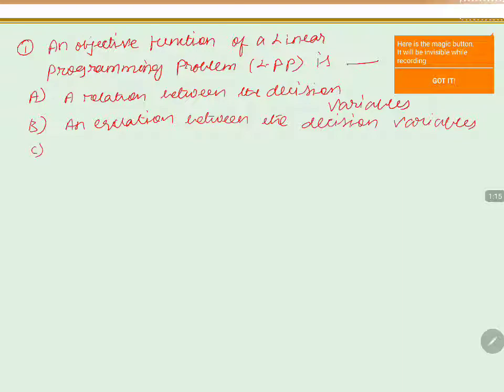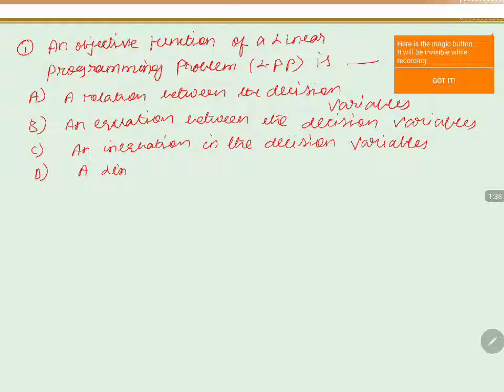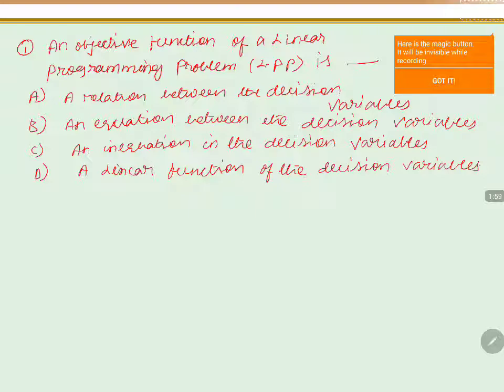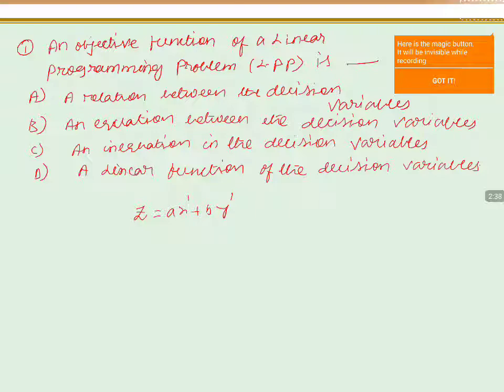PU 2 | KCET S1 | Maths | Linear Programming | Lecture 01 | Slide 06 | EX 1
Welcome to Concept Videos for KCET! This slide will explain Example 1 of Linear Programming. We are sure you will have an effective learning experience.